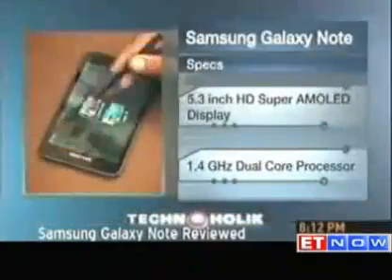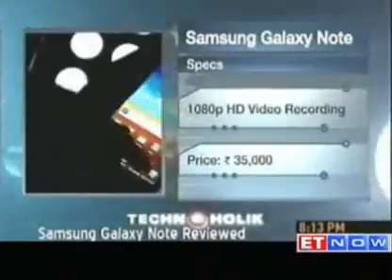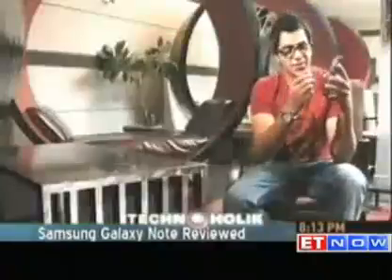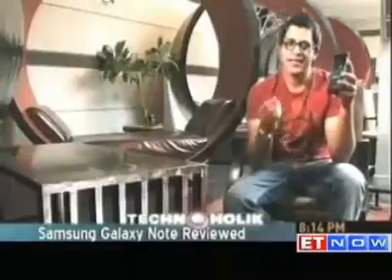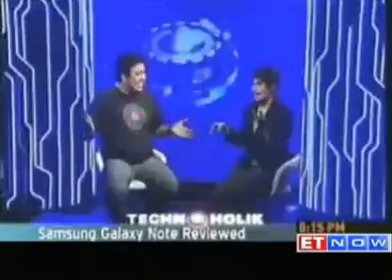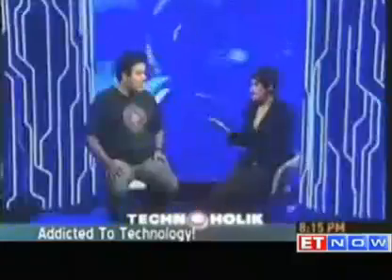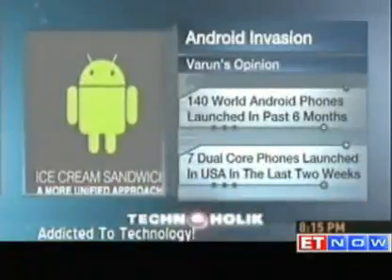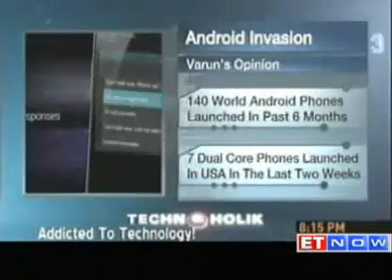Technoholik review Samsung Galaxy note